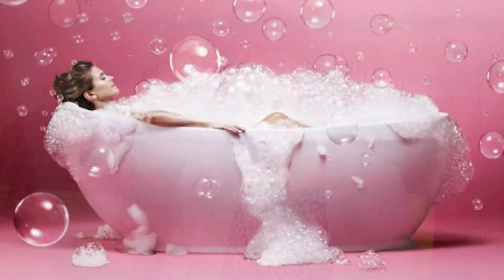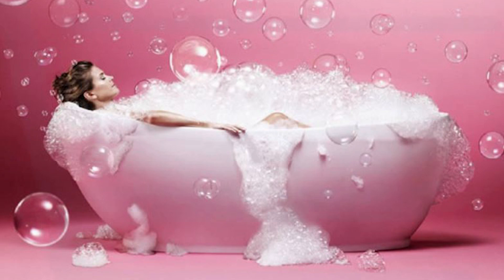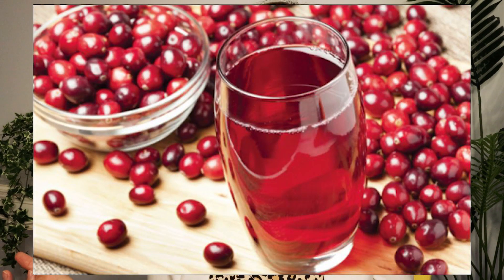Urinary Tract Infections/UTI's. Causes, Symptoms & Treatment.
What is a Urinary Tract Infection? What causes the infection? What are the symptoms? How do I treat a Urinary Tract Infection and what are the options? These are all discussed.
What is a urinary tract infection/UTI?
It is when bacteria enter the bladder and can be classified into six categories such as a one-off infection down to relapses and reinfection.
Our body has natural defences in place that help protect us these are things such as:
Healthy urine is acidic and less hospitable for pathogens.
The vagina is acidic and prevents bacteria proliferation.
The flow of urine physically flushes out harmful microbes in the tract (why you must drink plenty of water).
The lining of the bladder has a mucous like protective layer that prevents toxins from reaching epithelial cells, thereby preventing cell damage and invasion.
So where does the bacteria come from?
Bacteria may migrate from the anus (gut bacteria), vagina, or have been introduced externally (during sexual intercourse).

The symptoms of a bladder infection may include:
• Burning or pain when you urinate
• A feeling of pressure or pain in your bladder
• A feeling like you have to urinate more often than usual, but when you try, there is little or no urine
• Cloudy or blood-stained urine
If you have pyelonephritis, (bacteria travel to kidneys) you may or may not have the symptoms of a bladder infection listed above. The symptoms of pyelonephritis are:
• High fever
• Nausea or vomiting
• Chills or sweats
Lifestyle modifications that we can initiate that can help prevent infections and these are:
Increase Oral Hydration to 2-3 litres a day.
Sexual hygiene:  Increased coital frequency, sexual partners, use of diaphragms and spermicide increase risk of UTI. Advise pre coital genital washing, pre and post coital micturition, wiping from front to back. If partner is not circumcised, they should clean under the foreskin to lower the bacteria load present, which may decrease risk of post-coital UTI.
Personal Hygiene – regular underwear changes, wear cotton. Avoid tight fitting undergarments, including pantyhose and tights.
Voiding: empty bladder completely. Pelvic floor exercises.
Weight Loss. Higher risk of UTI and pyelonephritis if BMI over 30.
Avoid bubble baths, talcum powders or deodorants in genital area as well as shaving and waxing close to the vaginal/urethral opening.
Treatment:
1. Cranberry juice. There are no studies on this.
2. D-Mannose. A naturally occurring simple sugar in human metabolism but is not absorbed into the body. It was originally used in cats, dogs and horses to prevent UTIs in the past. However, there are now increasing evidence for its use in humans.
3.Hiprex. Effective in preventing recurrent UTI's.
4.Oestragen replacement. Vaginal oistrogen is effective in preventing UTIs. Either vaginal high dose pessaries or vaginal cream such as Vagifem (eg. Vagifem 1 tablet daily for 2 weeks, then 1 tablet twice a week – vaginally).
5.Traditional chinese medicine. Herbal therapies, some evidence found in support of preventing recurrent UTIs.  Acupuncture potential prohylaxis for uncomplicated recurrent UTIs and may also reduce post void residuals in women.
6. Intravesical Therapies. A localised treatment where a liquid drug is such as Gentamycin is administered into the bladder via a urinary catheter. Used in chronic cystitis and recurrent UTI’s.
7. Immunomodulation Vaccines.

References
Likis, F. (2017). Urinary tract infections. Journal of Midwifery & Women's Health, 62(2), 241–242.
Marshall, K., & Hale, D. (2017). Urinary tract infections. Home Healthcare Now, 35(8), 448–449.
Yang, B., & Foley, S. (Eds.). (2020). Female urinary tract infections in clinical practice (Ser. In clinical practice). Springer.

Thank you Paul for editing xx